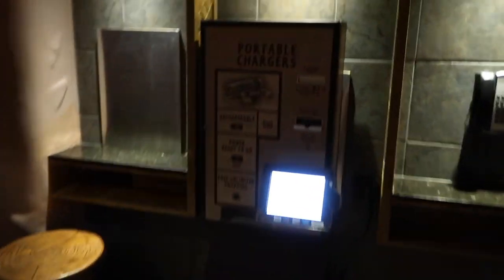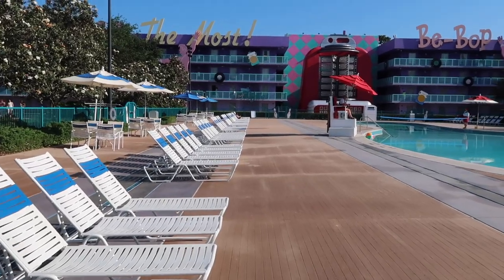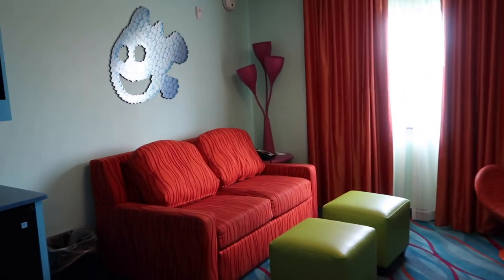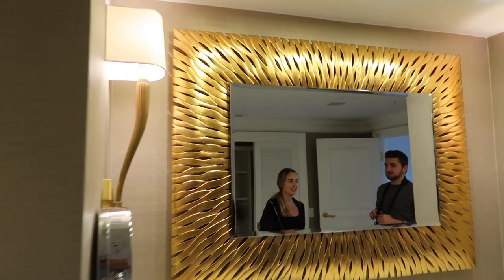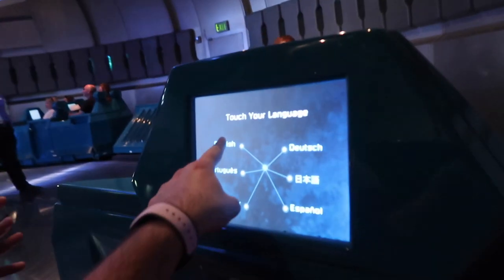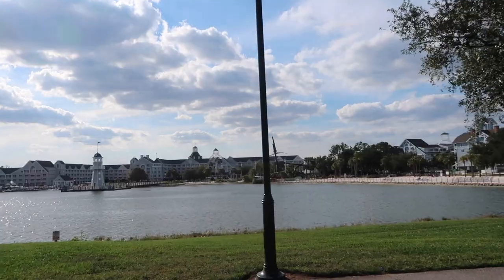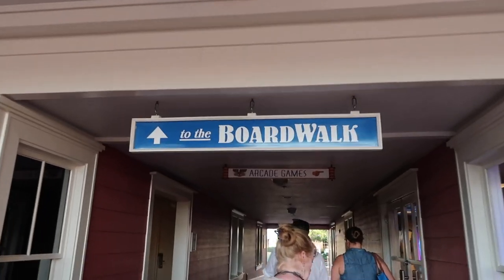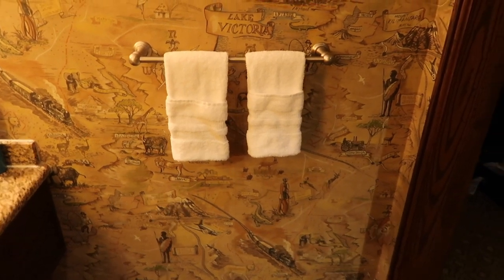Walt Disney World Vlog | Day 2 | Resort Tours & Flying Fish | April 2018 | Adam Hattan | Gifted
Gifted | This vlog features gifted promotion.
Join Pat (Heather) and I for tours of Disney's Pop Century, Art of Animation, Yacht Club and Board Walk! Follow me on the things: @adamhattan

Thinking about staying at a Walt Disney World resort hotel? Well with tours, restaurant reviews and even a sneak peek at some of the latest additions to Walt Disney World resort hotels, this is the series for you!

Day 2 of this NEW Walt Disney World Vlog series features a jam packed day of resort tours, Epcot and a whole lot of food!

Our day starts out with us grabbing some breakfast from Animal Kingdom Lodge's Club Level - Kilimanjaro Club. There we enjoy a continental breakfast and some Jungle Juice mimosas!

We meet up with the tour group and make our way over to Pop Century in Minnie Van Style! Disney's new Minnie Van service uses the Lyft app and enables you to have a Disney cast member shuttle you in a stylish Minnie themed car. The service is a flat rate of $25.00 for anywhere on property and allows you to get from A to B in style! Each Minnie Van is equipped with two car seats for your little ones and provides an excellent service.

At Pop Century, we're taken around the different eras of the resort and get to check out one of the newly renovated rooms available with new reservations at Pop Century.

After Pop Century, we make our way to Disney's Art of Animation. There we get to tour the communal areas as well as check out one of the Finding Nemo family suites. It's here we're also treated to a special drawing by the animators at the resort!

That leads us to lunch at Disney's Yacht Club resort and the new Ale & Compass restaurant. Here we're filled to the brim with amazing appetisers before being let loose at Epcot's Flower and Garden festival.

Whilst at Epcot, we ride Frozen Ever After, pop into the Mexican pavilion for a margarita, ride Soarin' Around the World, Spaceship Earth and I also pick up a new millennial pink magic band.

We then make our way to Disney's Boardwalk Resort for a tour and look at their standard and villa rooms. We're also treated to a look at the two floor Grand Villas!

After our tour, we make our way to Abracadabar and get to try their cotton candy inspired cocktail which is to die for! It's then on to dinner at the newly renovated Flying Fish! Their we're treated to exceptional dining in both the service, the food and the cute chefs.

to check out more amazing Walt Disney World attractions and resort hotels. Here you can begin planning your next visit to the most magical place on earth!

Throughout this vlog I'll be giving you tips and tricks to make your Walt Disney World vacation the best it can be!

Hattan Co.
Banbury
OX16 6PQ
United Kingdom

Featured activities, fastpasses, tours, park visits, transport, meals and accommodations were provided by Walt Disney World for Heather and I. My postings from these days on YouTube, Instagram, Twitter and Facebook are part of this partnership and may feature promotion initiatives by Disney Parks & Resorts.